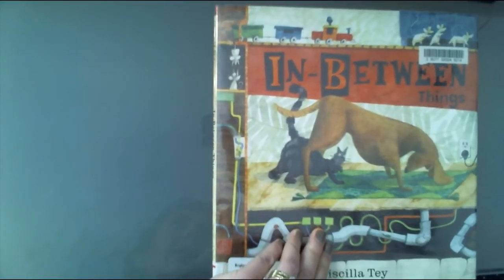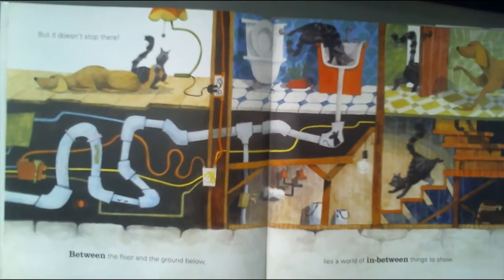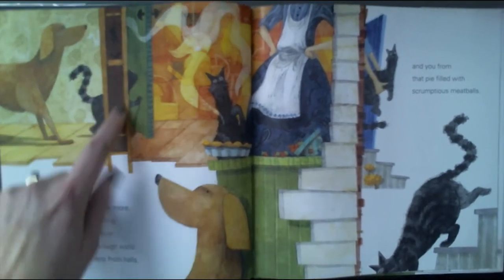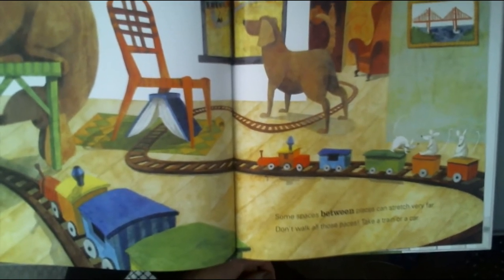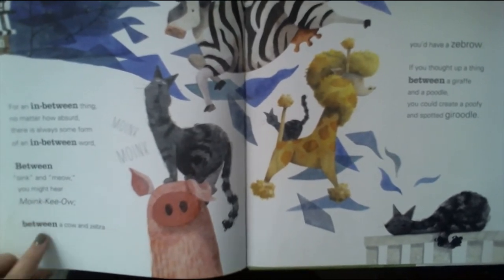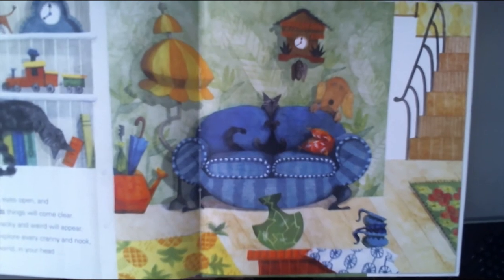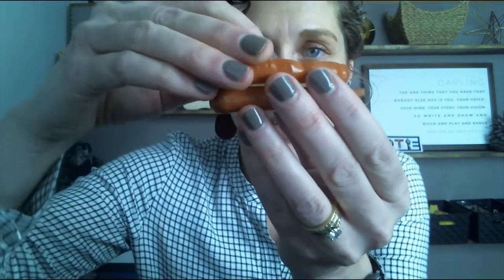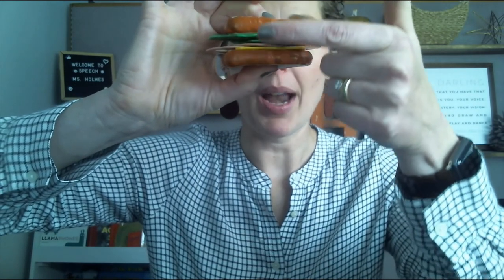Beside and Between Lesson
Join Mrs. Holmes, a speech-language pathologist at RCSD John James Audubon #33, as she reads a story about "In-Between Things" and puts ingredients between two slices of bread to build a delicious sandwich!